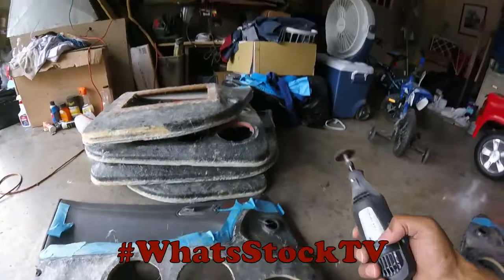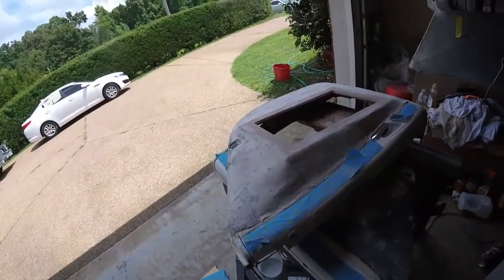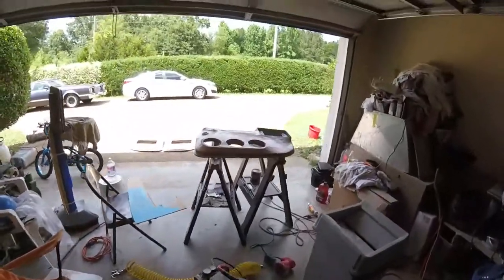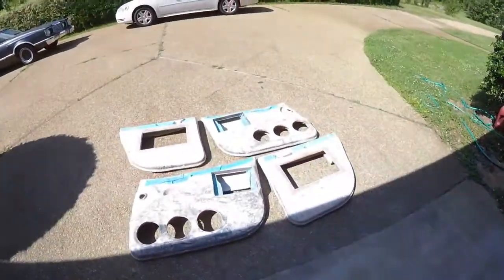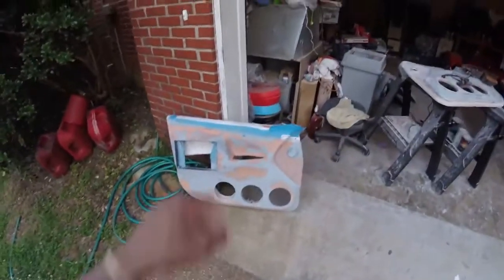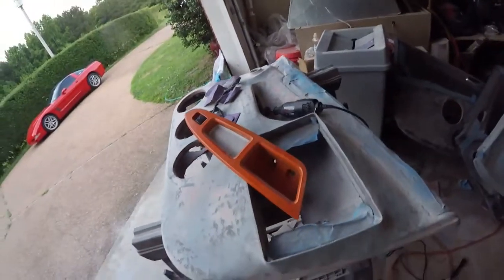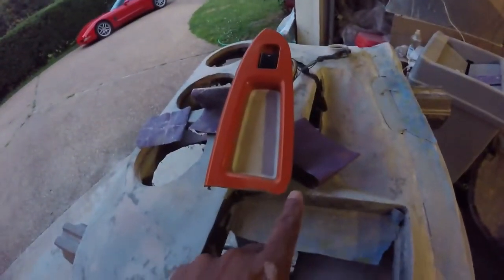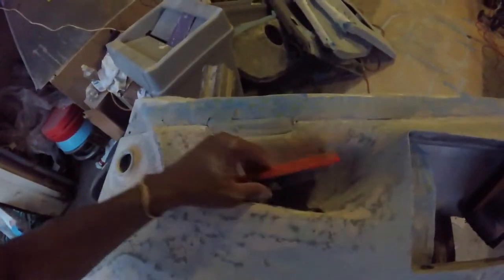Two Sets of Fiberglass Doors Part 5 Finished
Welcome back to Part 5 of this fiberglass doors adventure.  I finished one set of the two doors and delivered them.  Customer had them painted and installed by the next day.